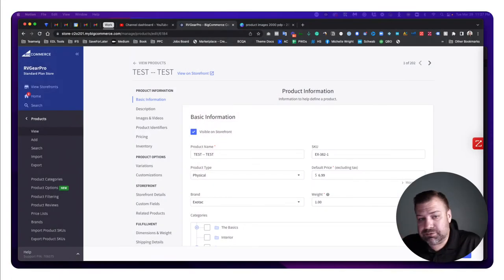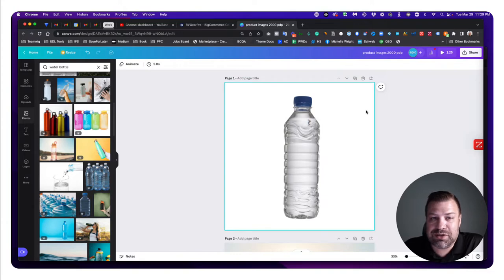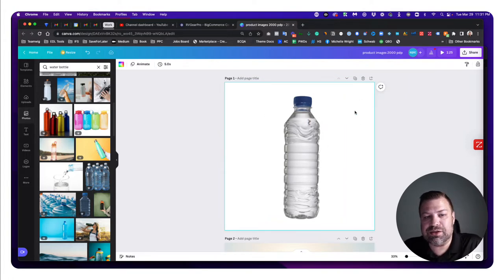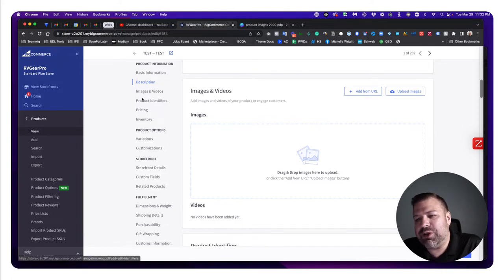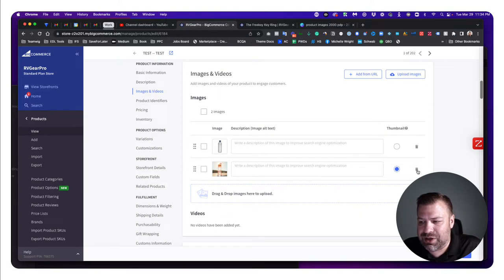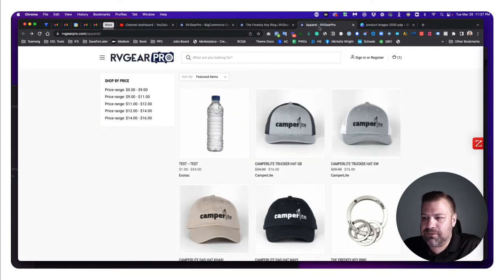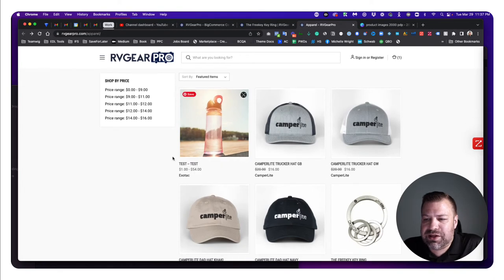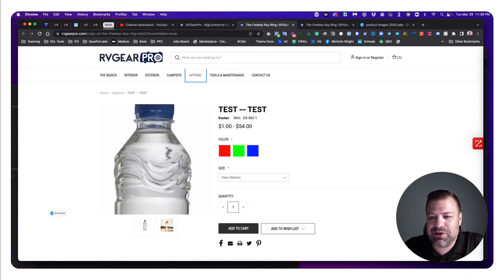Getting Started with Product Images on BigCommerce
Struggling to add product images to your BigCommerce store? In this video, I share my pro tips for getting it right the first time. I cover the ideal image aspect ratio, size, and tools to use. Plus, I reveal a little-known feature to display different images on product cards vs. product pages. Join me as I walk you through the process step-by-step. Don't miss these crucial considerations that can make or break your store's visual appeal.

-Timestamp-
00:00 Intro
00:30 Aspect ratio
01:58 Custom your images with canva
05:05 Add product images
08:30 Product cards
11:40 Zoom